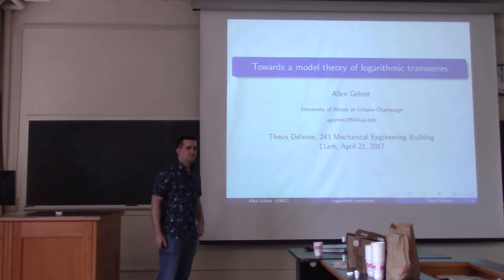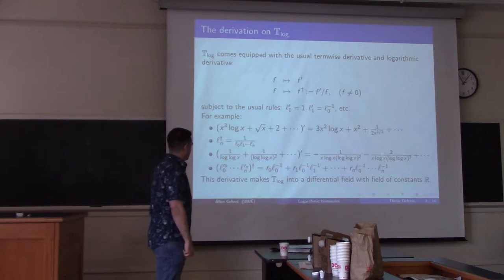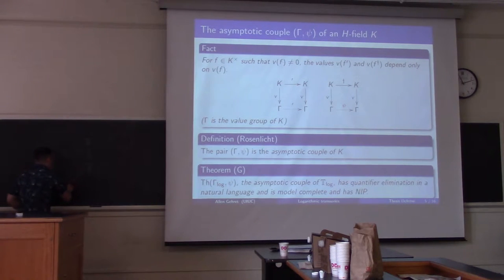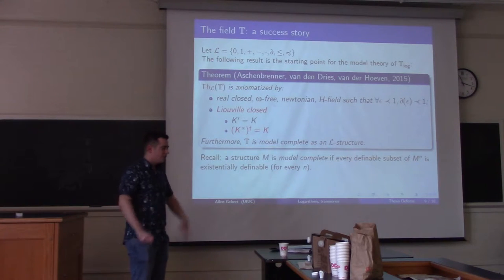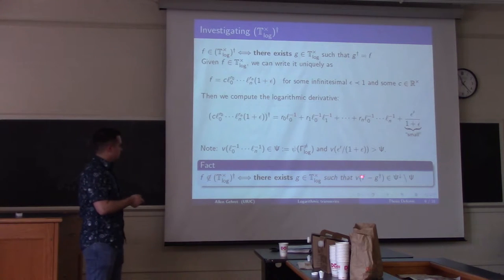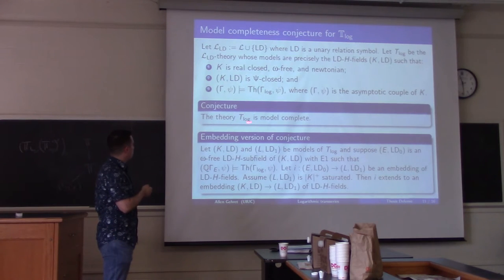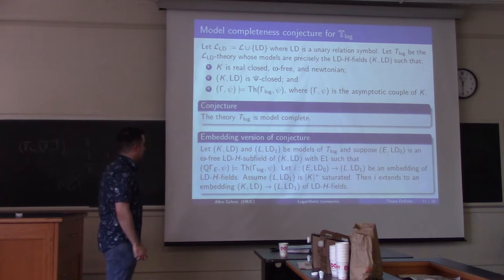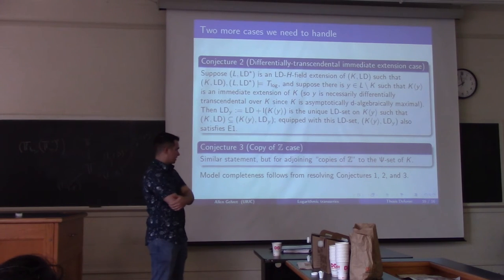Allen Gehret Thesis Defense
Allen Gehret's Thesis Defense
Thesis title: Towards a Model Theory of Logarithmic Transseries
Advisor: Lou van den Dries
Institution: University of Illinois at Urbana-Champaign
Date: April 21, 2017